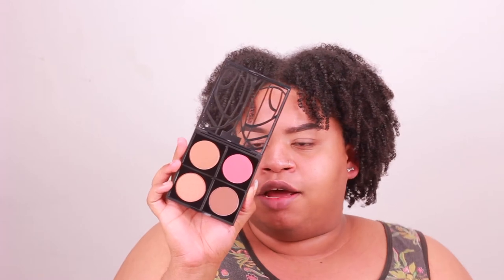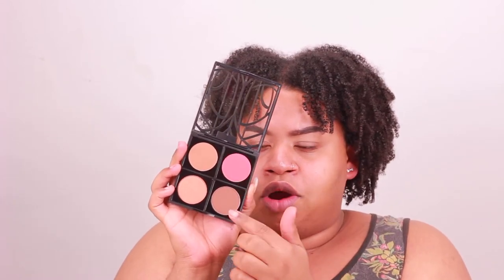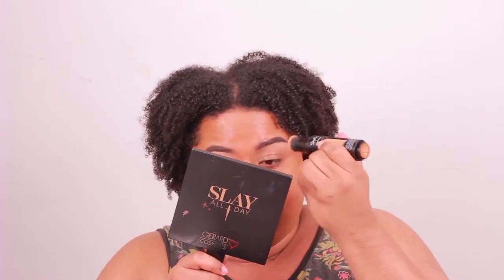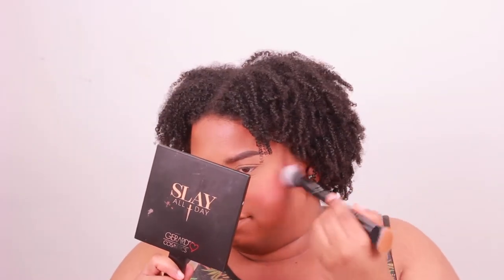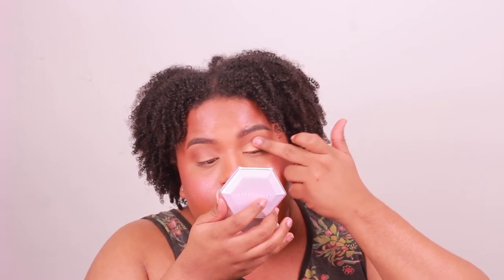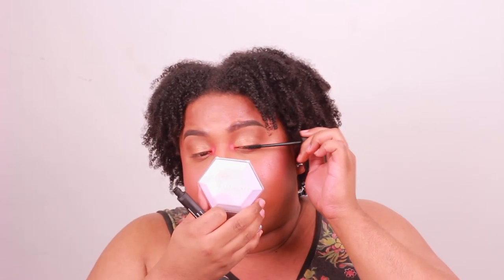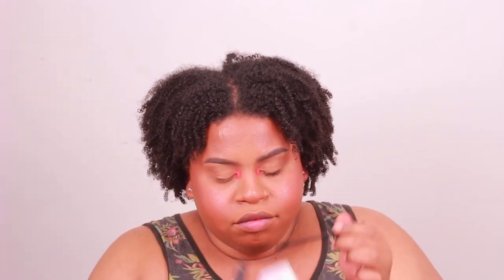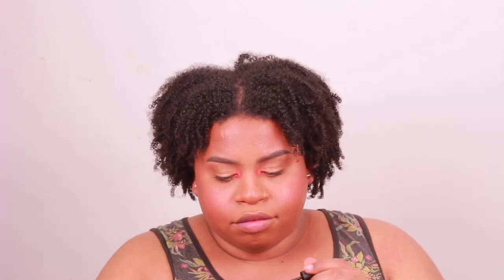FULL FACE OF THE LIP BAR (TRYING THEIR NEW PRODUCT'S) | JaycIngram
CLICK THAT LINK AND HIT THAT BIG RED BUTTON *ﾟ

PRODUCTS MENTIONED✦

FREQUENTLY ASKED QUESTION♚
*ﾟSex/Gender: Male
*ﾟCamera: Canon T5I
*ﾟEditor: FINAL CUT PRO X